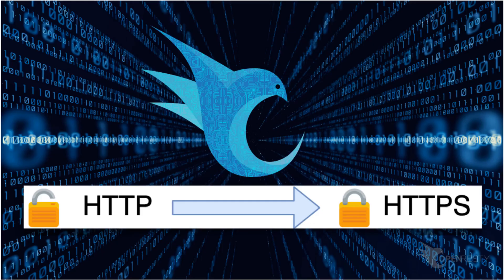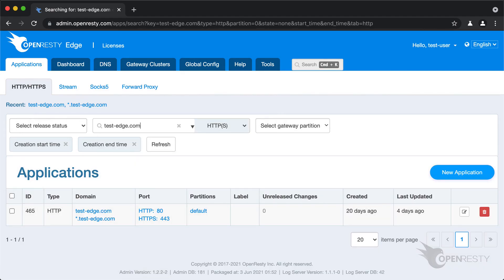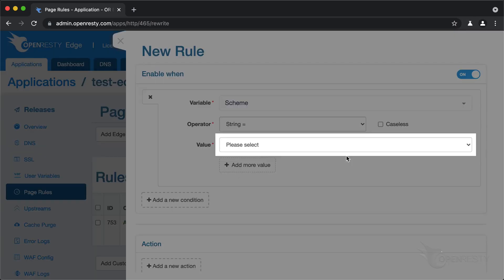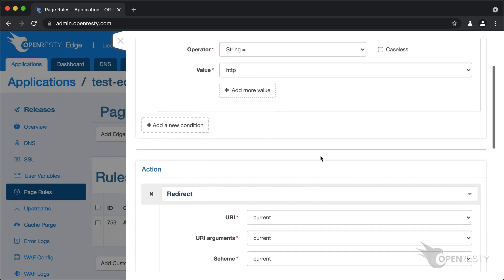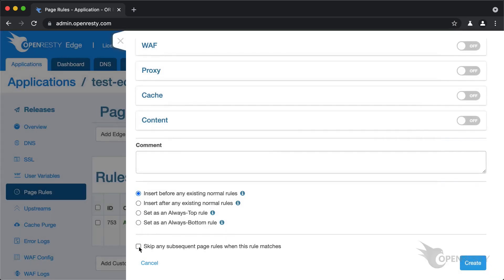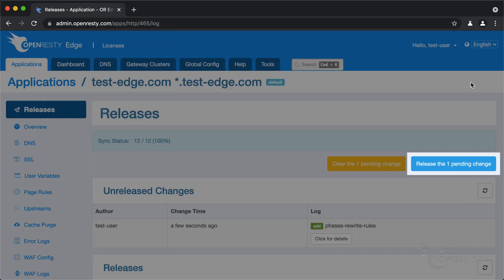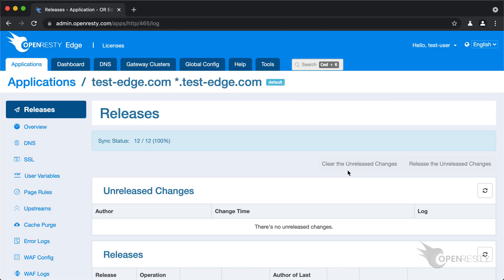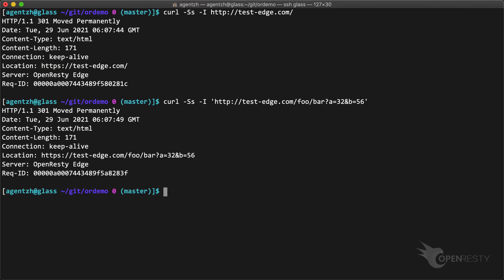Enforce the use of SSL in websites via OpenResty Edge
This tutorial demonstrates how to enforce the use of SSL or HTTPS for your websites using OpenResty Edge. Basically we use Page Rules to redirect HTTP requests to HTTPS requests.

OpenResty Edge is our all-in-one gateway software for microservices and distributed traffic architectures. It combines traffic management, private CDN construction, API gateway, security, and more to help you easily build, manage, and protect modern applications. OpenResty Edge delivers industry-leading performance and scalability to meet the demanding needs of high concurrency, high load scenarios. It supports scheduling containerized application traffic such as K8s and manages massive domains, making it easy to meet the needs of large websites and complex applications.